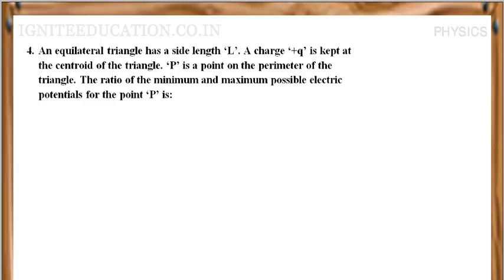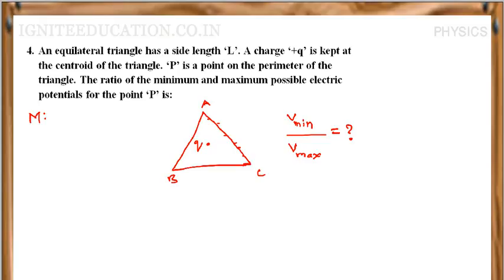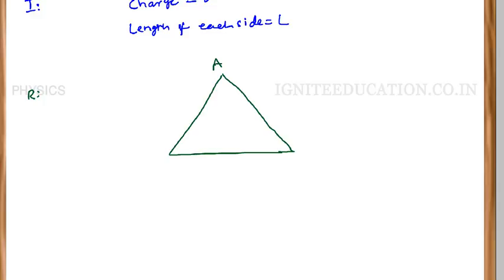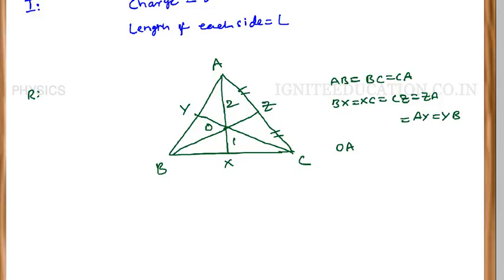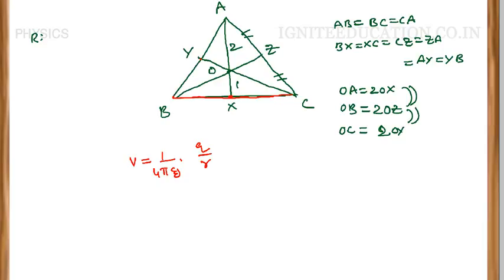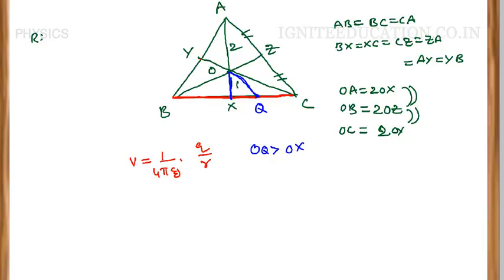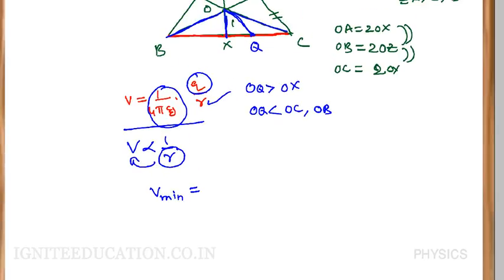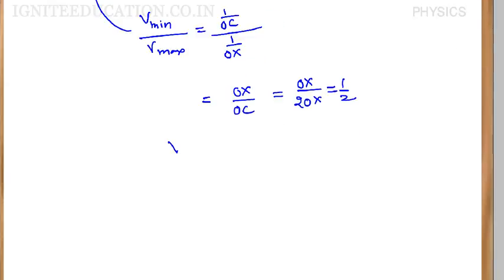TELUGU BOARD CLASS 12 CHAP 5: EPC PROBLEM 4 in english